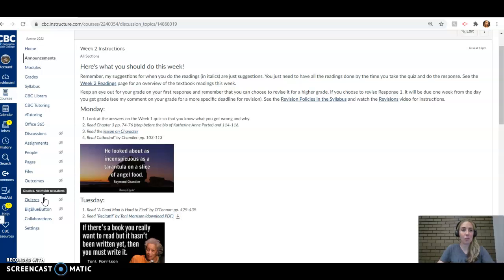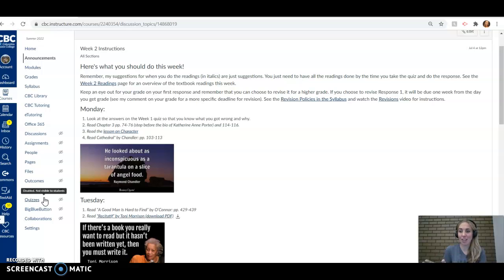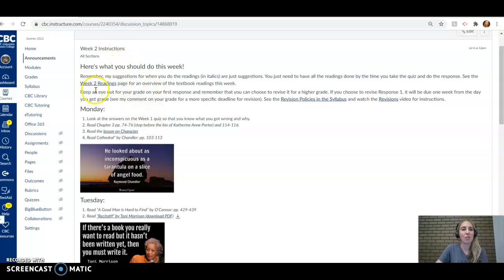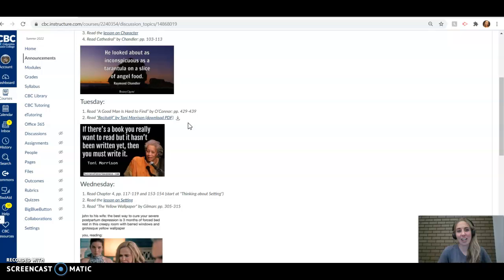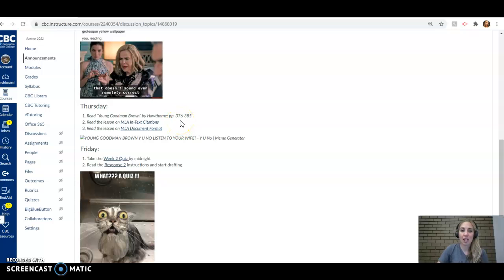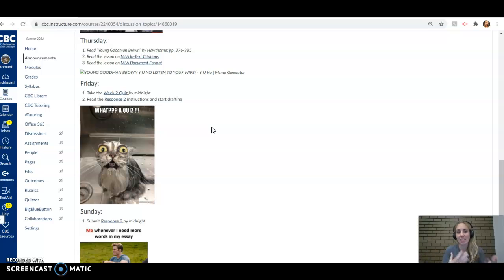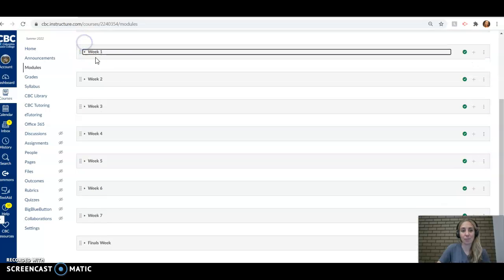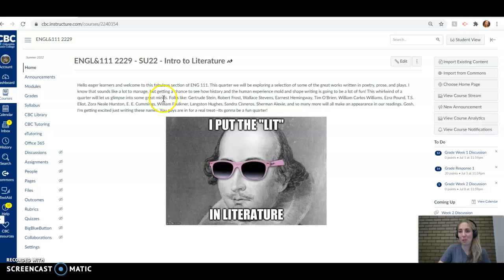ENG 111 SU22 W2